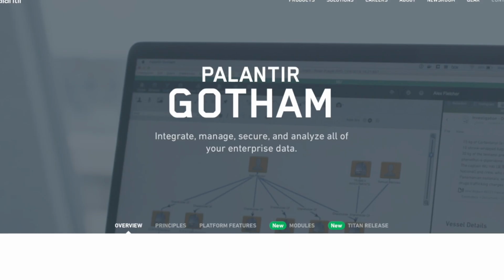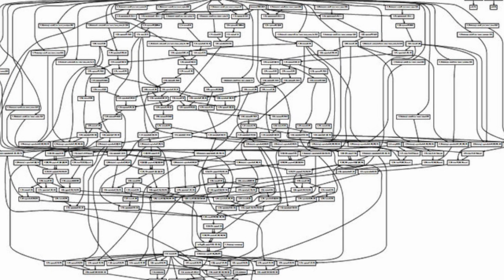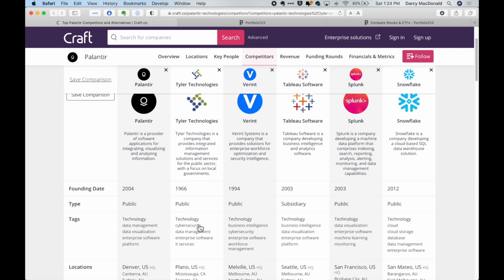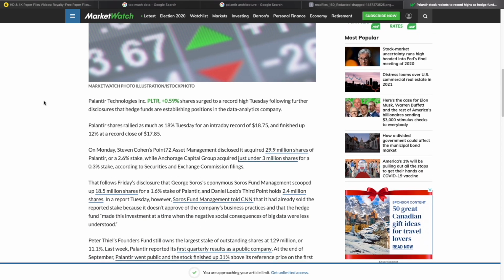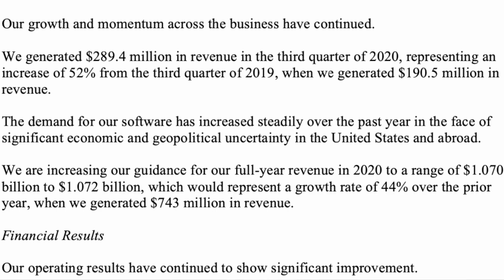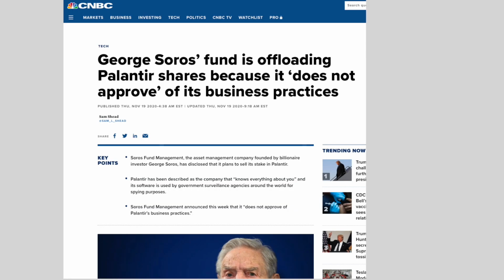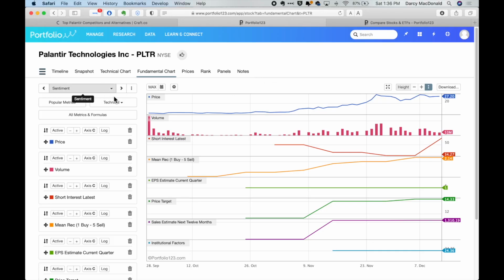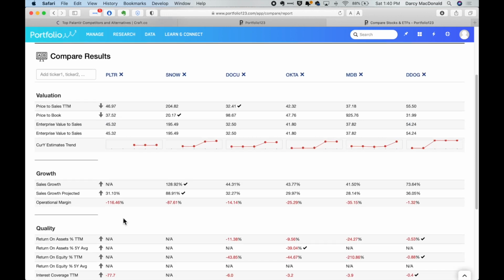Palantir Stock Price Analysis (PLTR), Business Model & Market Forecast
Palantir Stock - I'm doing a deep dive analysis here on Palantir Technologies, getting into the stock price, the valuation, growth prospects, financial results, the business model and history that led them to this point, their products, all of it.  The stock market  is loving this one at the moment,        but it's not without it's risks.

If you're looking for a broad perspective on this company from a bit of an industry insider (I'm a data and cyber security analyst) then this video is it.

If you like the charting and analysis (and backtesting) tool I use, check out Portfolio123:

As always, I thank you for all the support on the channel. I’m excited about connecting with people that are passionate about money and investing, and it wouldn’t be possible without you guys! Thank you for spending time on the channel, asking questions, sharing and liking the videos. I appreciate all of the feedback, both positive and negative on how I can make this channel better. :D

About Darcy MacDonald

I'm a freelance IT consultant, real estate investor and business owner in Nova Scotia Canada. I’ve been working on and leading IT projects throughout North America over the past 25 years. I specialize in system architecture, IT security and DevOps practices and tools. I’ve been a DIY investor since I was a teenager and I’m extremely passionate about financial education and personal wealth literacy. I truly believe we all need to take responsibility for our own finances in order to build stronger families and communities. If I can help do that in some small way then that’s tremendously gratifying.